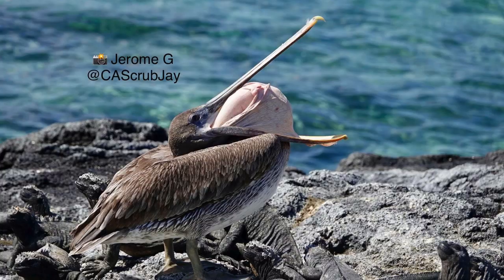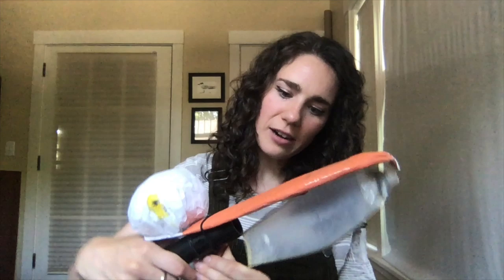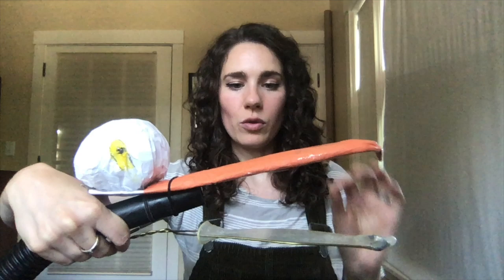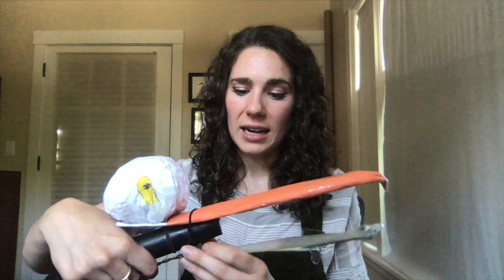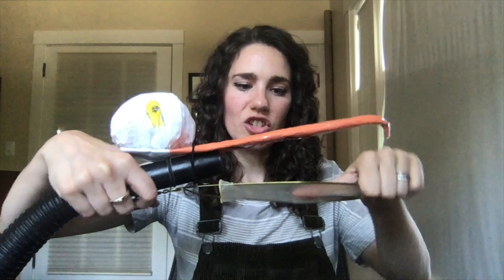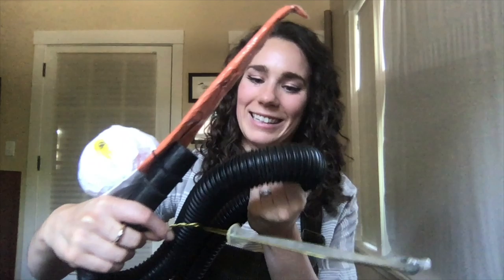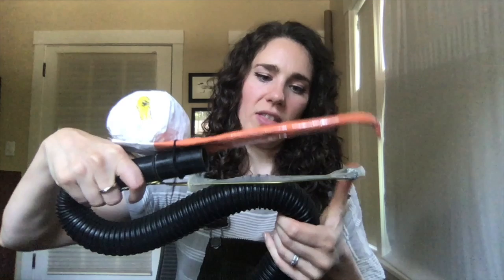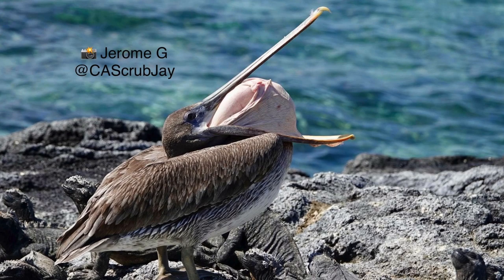Why do pelicans look so freaky when they yawn?!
When birds like pelicans yawn they look really weird.  So weird it's easy to believe flimflam explanations about what's going on. Allow me to debunk a viral explanation using household items.

I'f you're wondering why I'm using such weird stuff to make my pelican head...I like most people am still on Covid lockdown.